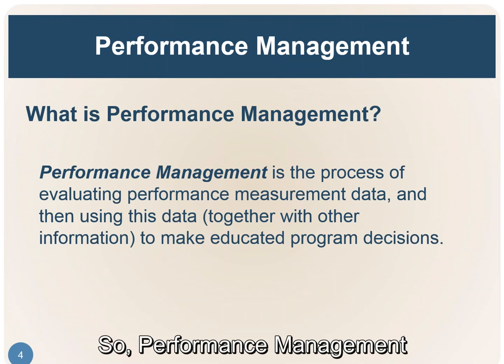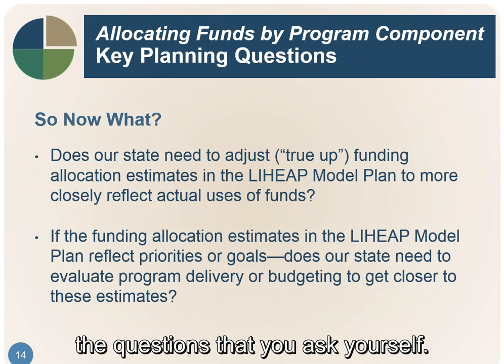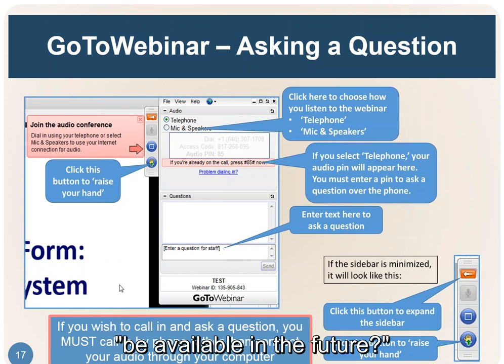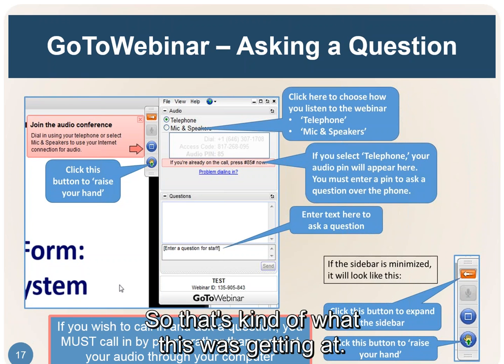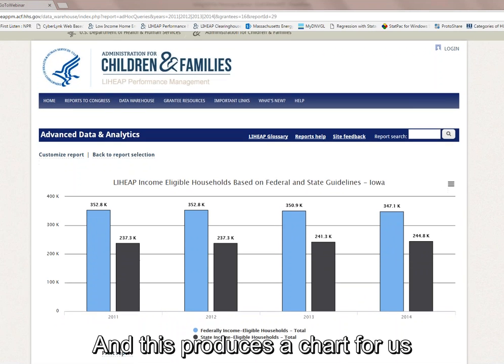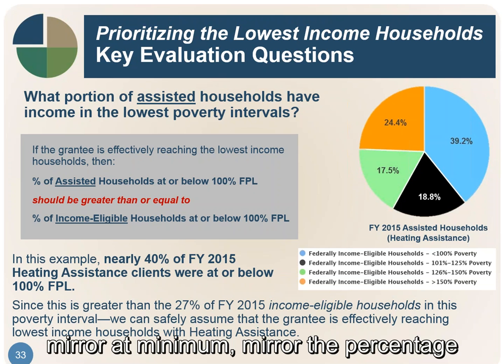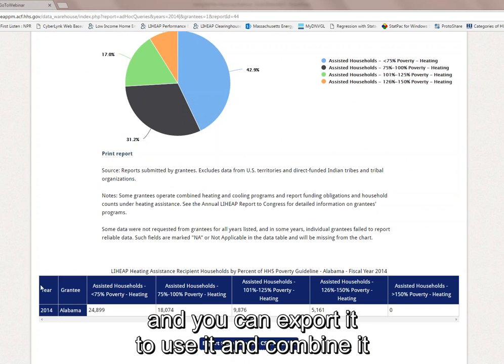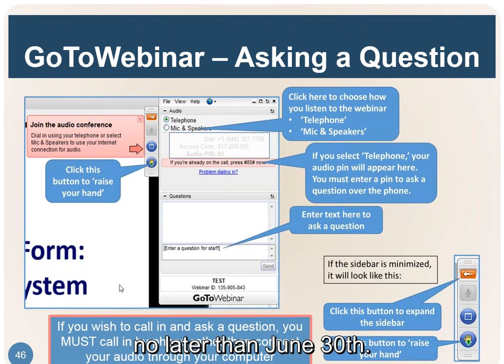Using the LIHEAP Performance Management Website’s Data Warehouse for Program Planning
The Webinar will demonstrate concrete ways that grantees can use data to inform program planning.  This includes highlighting linkages between available data from the LIHEAP Data Warehouse and specific questions in the LIHEAP Model Plan.